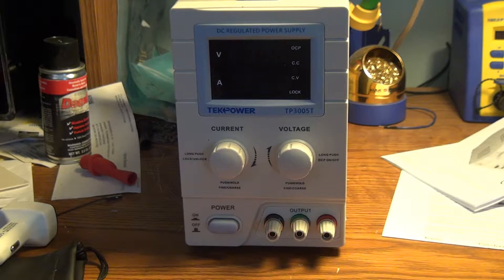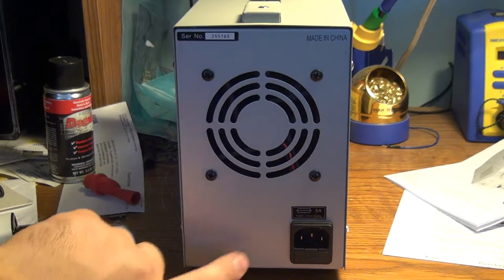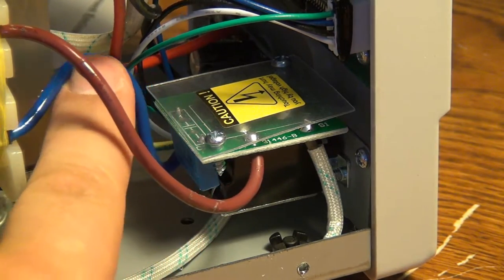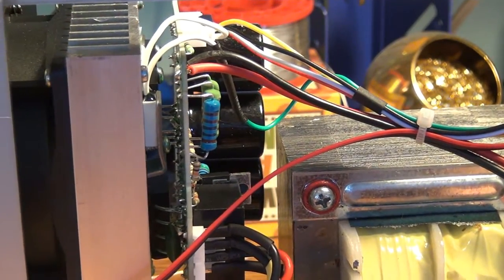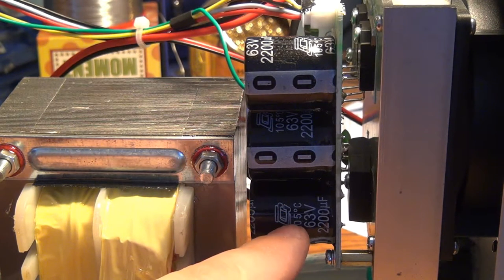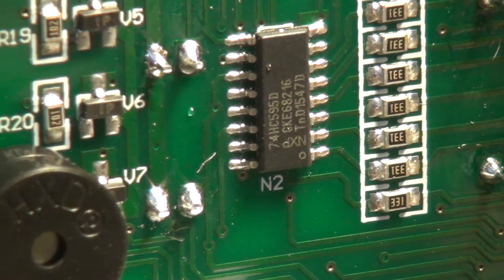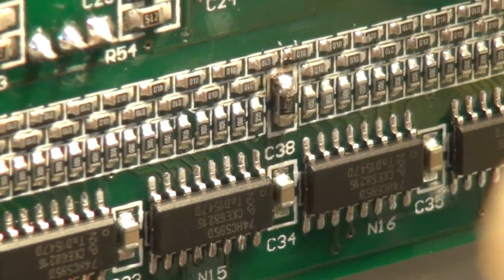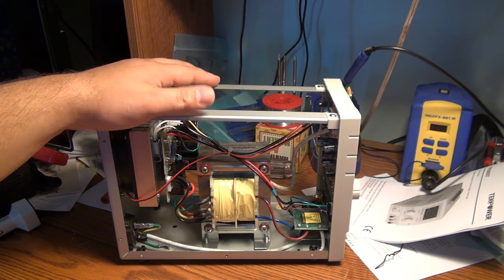eapbg #27 TekPower TP3005T Tare Down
A tare down of the TekPower TP3005T power supply.